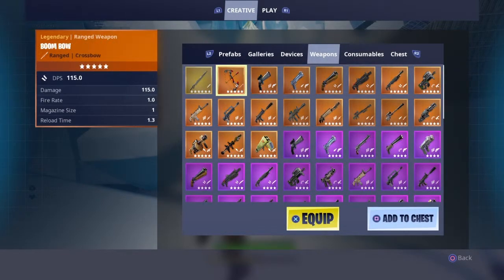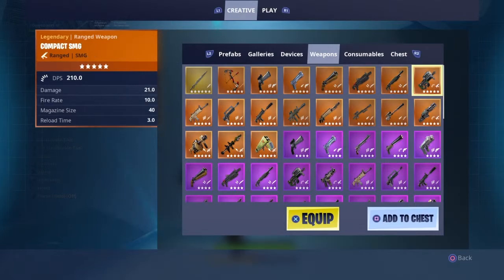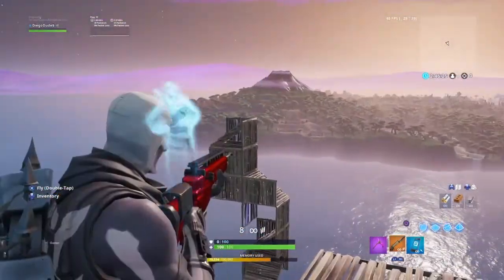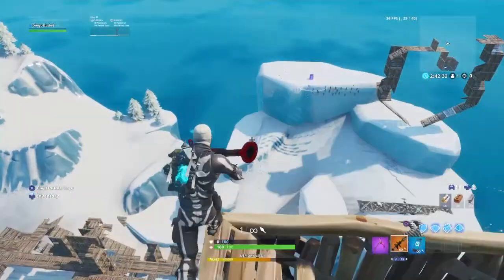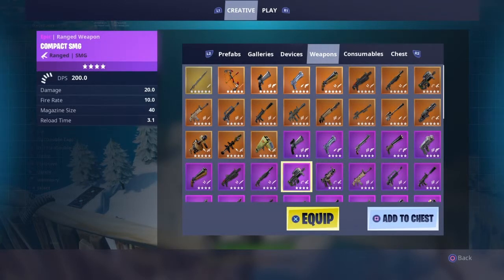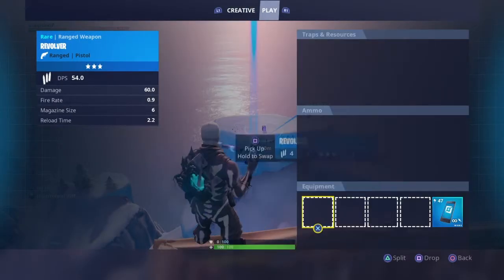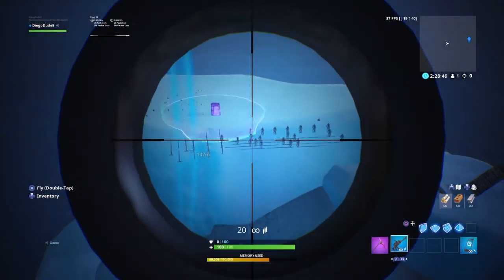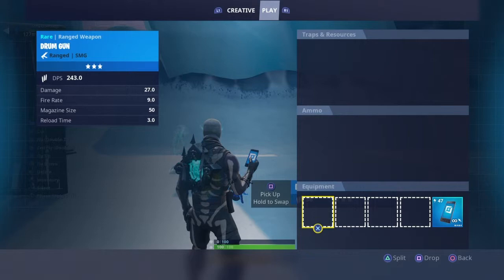Reviewing EVERY SINGLE GUN IN FORTNITE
There are many guns in Fortnite. This video will inform you about every gun in Fortnite. It will show the damage per second, the damage for a body shot, the fire rate, and the reload time of every gun in Fortnite, and I will test out every gun. I hope this video is very informative and will help you know what the most powerful and least powerful weapons are.